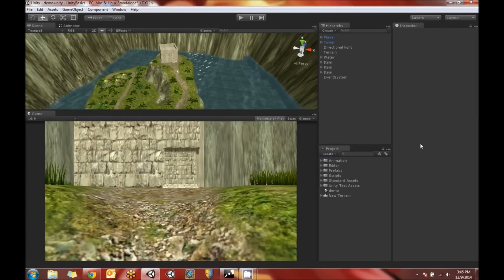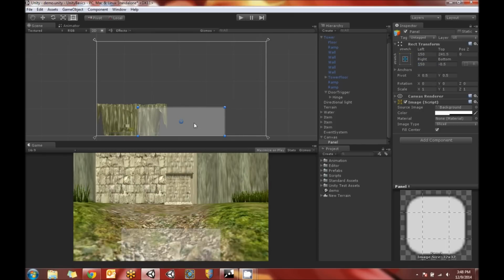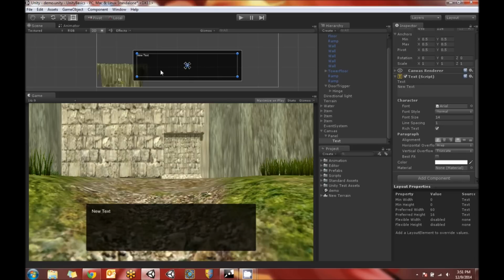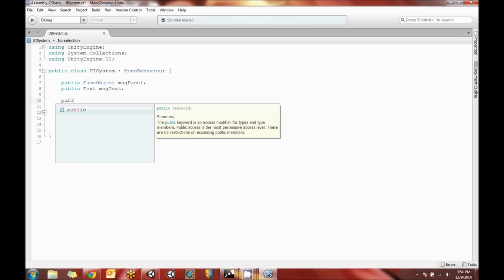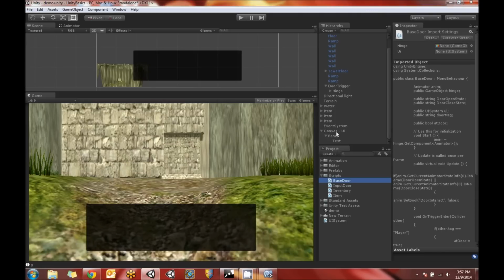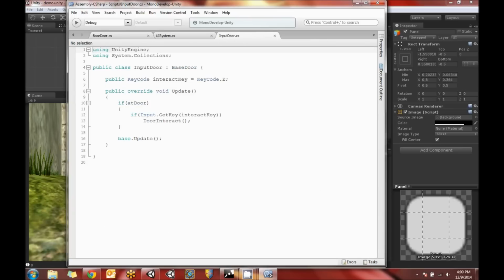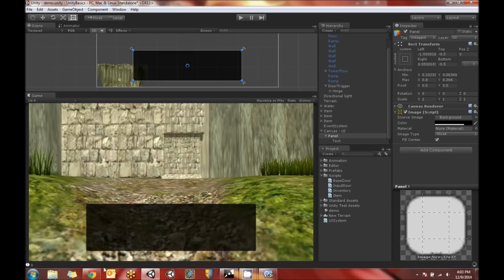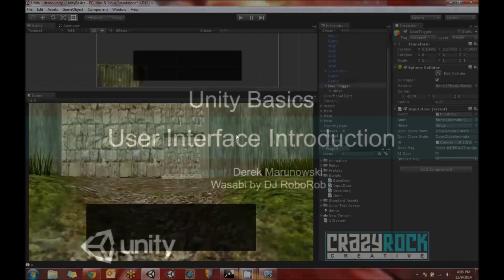Unity Basics - User Interface Introduction